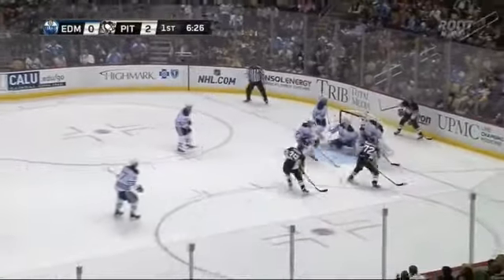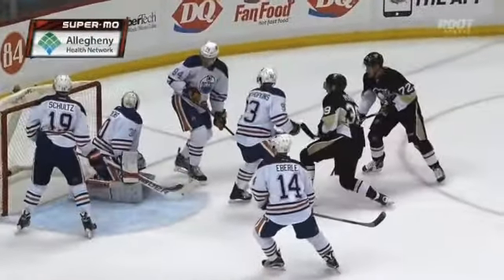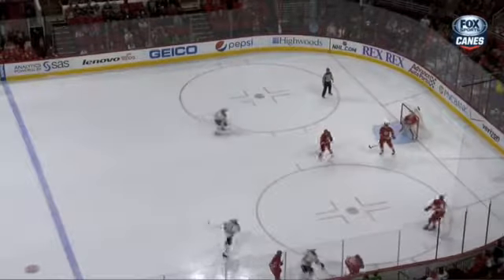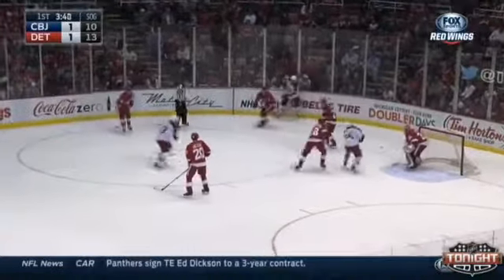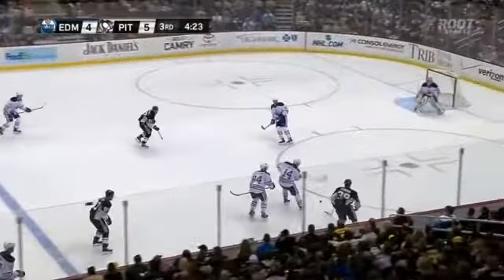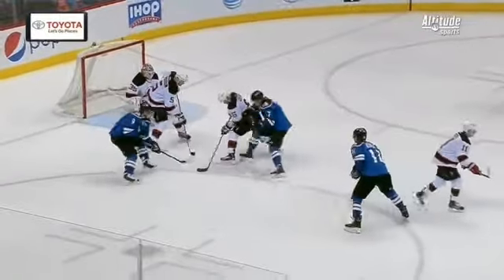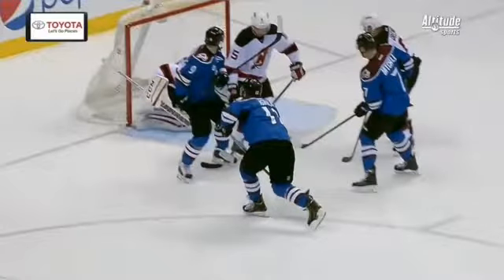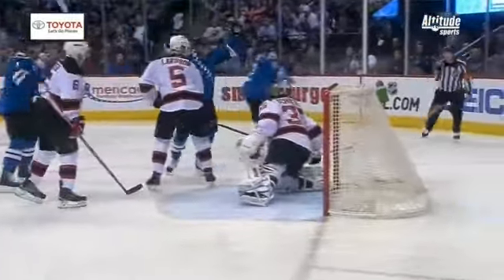Goals generated from below the goal line passes - Analysis - 3/12/15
A compilation of goals all scored on 3/12/15 and all coming off passes from below the goal line